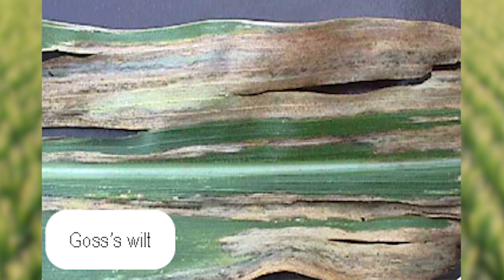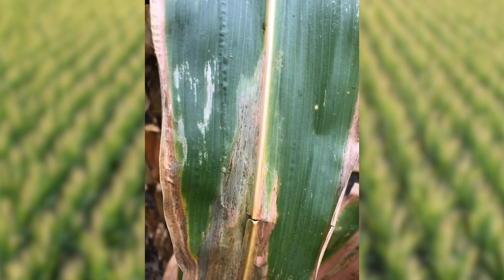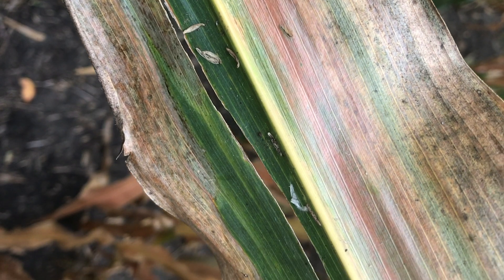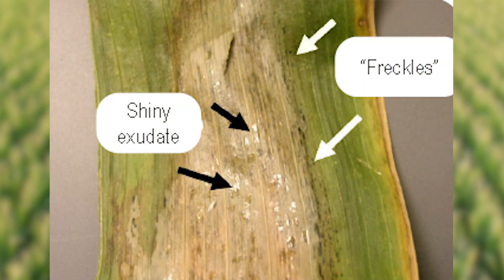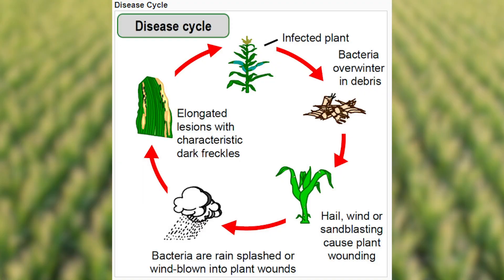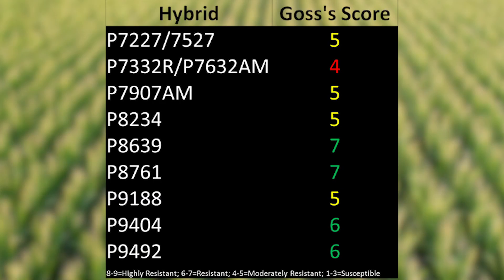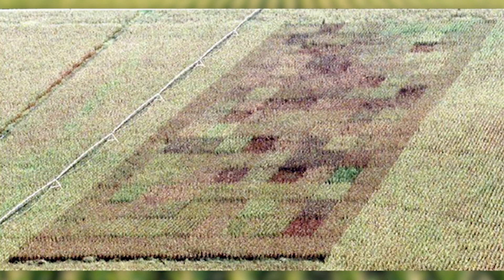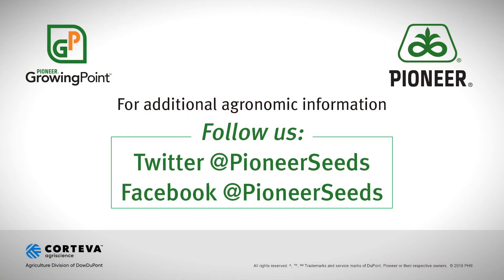Goss's Wilt in Corn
The bacterial pathogen Goss's Wilt has been appearing more frequently in fields recently. This infection can reduce yields by destroying leaves, damaging a plants photosynthesis capacity.